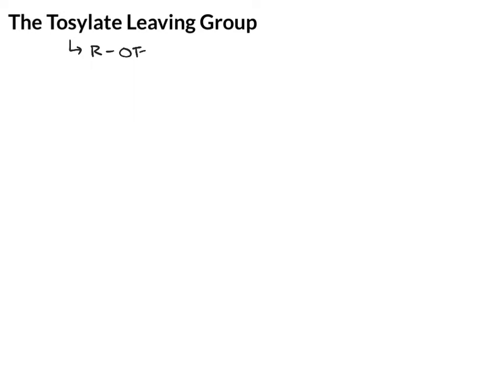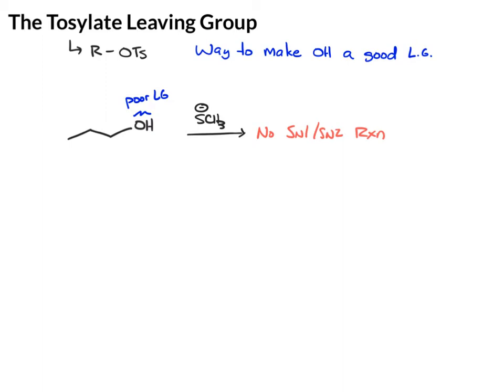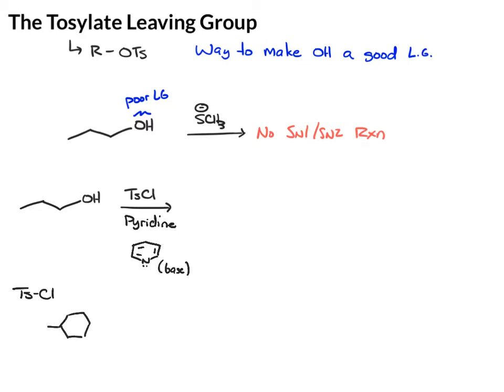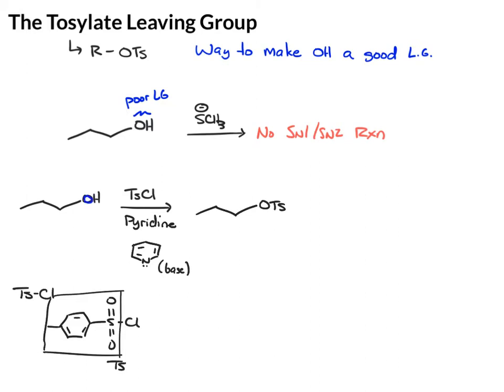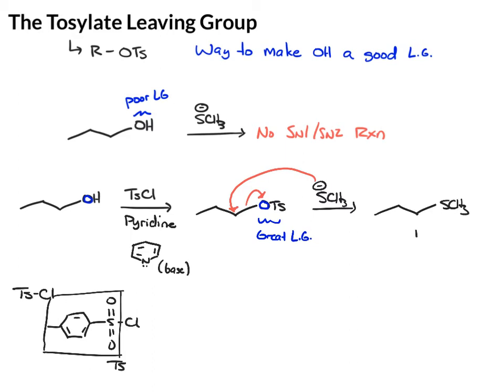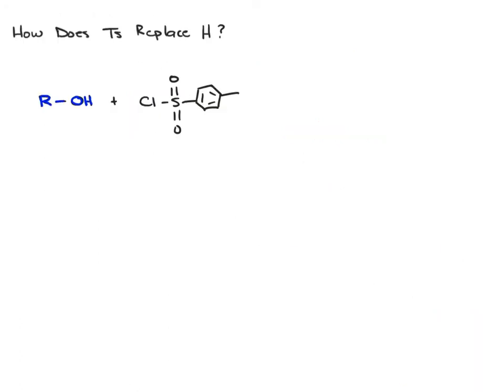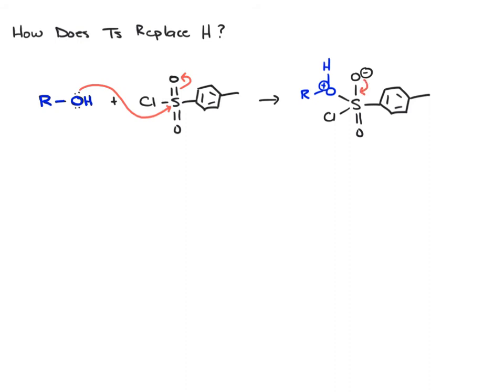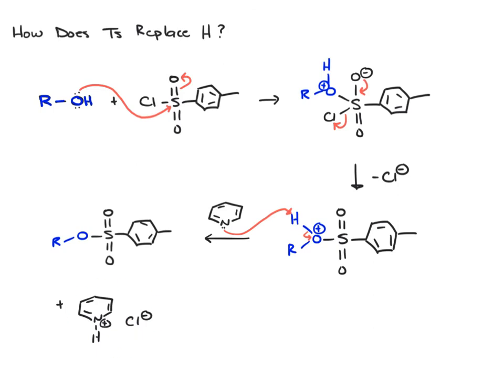The Tosylate Leaving Group